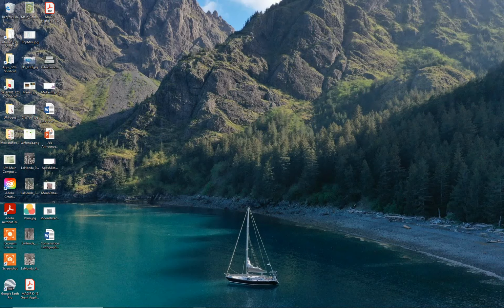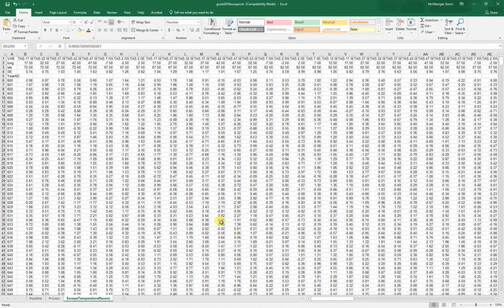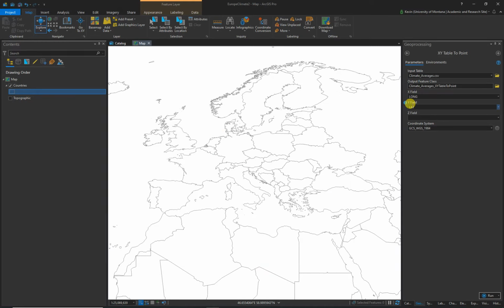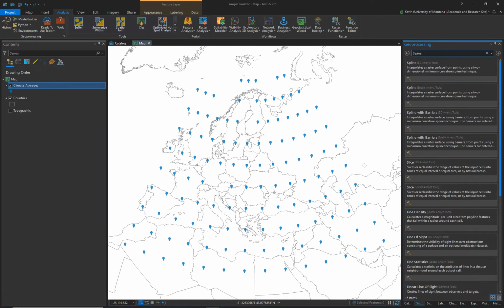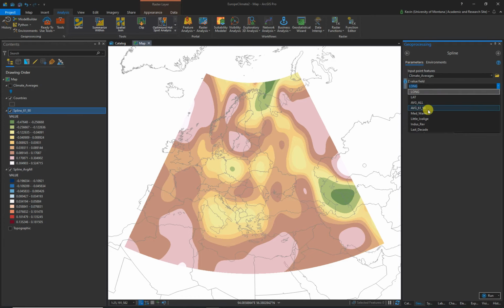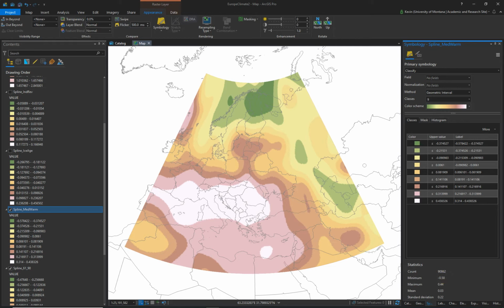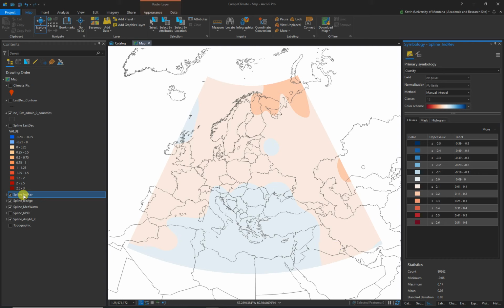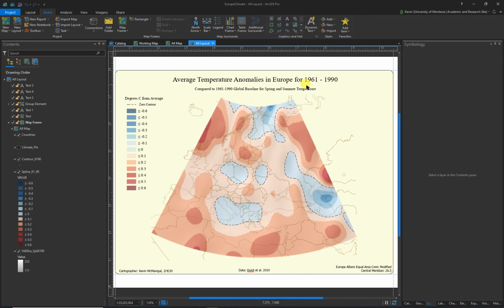GIS Apps – Lab 3 – Isarithmic Maps of Paleoclimate Data – ArcGIS Pro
In this lab, we import a dataset of paleoclimate temperatures during the spring and summer months in Europe. The data spans 1400 years and is constructed from various proxies like tree rings, ice cores, and harvest dates. It represents anomalies above and below the 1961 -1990 temperature average. To test the accuracy of this temperature re-creation, we will map historical periods and see if the interpolated surfaces match expectations. For example, will the map of the Little Ice Age appear to be colder that the 20th Century average? What will the map of the Medieval Warm Period look like? We use the GIS Spline interpolator tool to create surfaces from points and explore the data. Thanks.